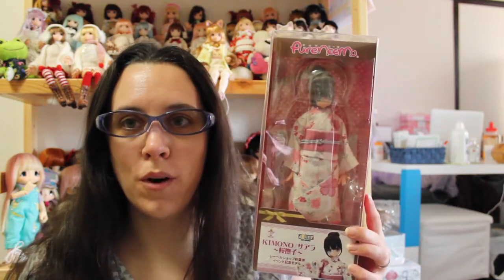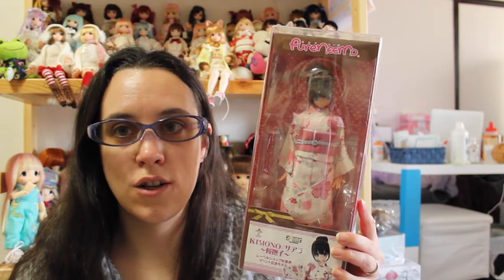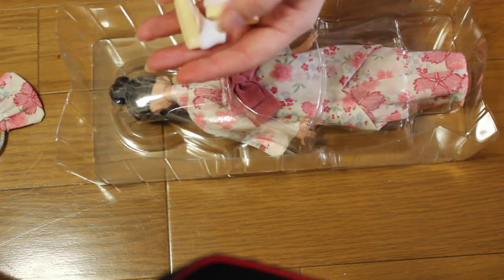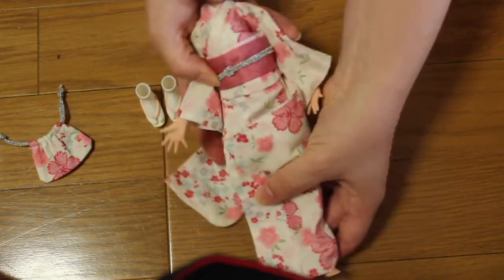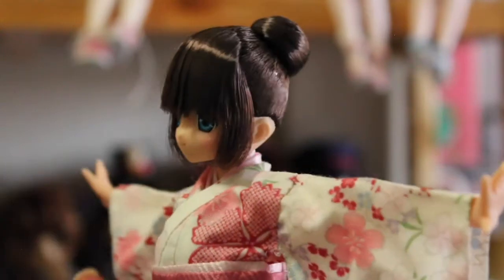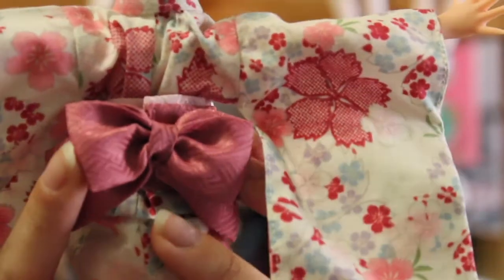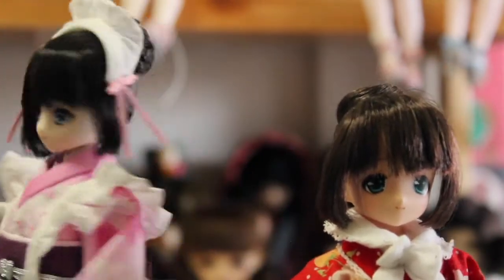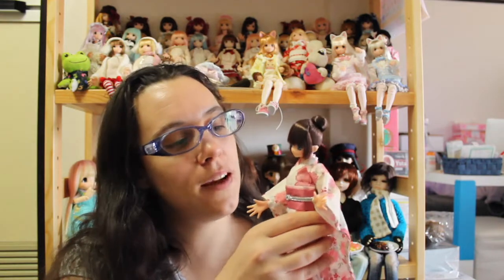Sahra Kimono coordinate doll review and Azone Happy New Year doll history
Hi guys and welcome to a new doll box opening and review video.
In this video, introduce Sahra Kimono, the coordinated version of the First Happy new year Sahra doll made by azone in 2015.
This doll actually has the japanese traditional hair style for wearing kimono and she is dressed in a sakura outfit.
I also go through a little bit of the history of the Happy New Year Sahra dolls with my dolls from 2016 and 2017.